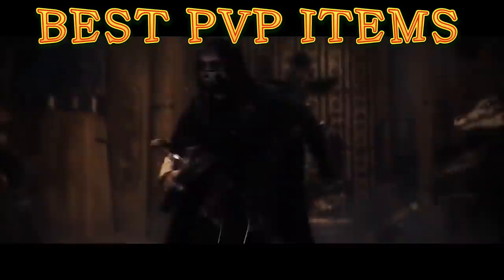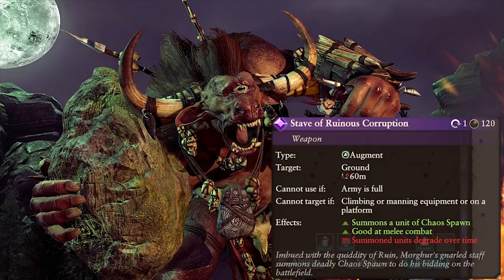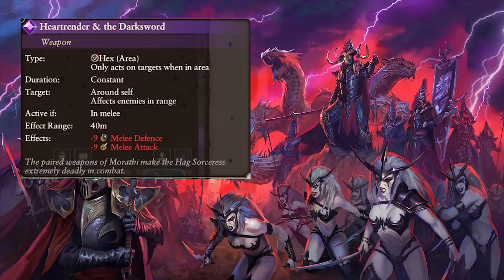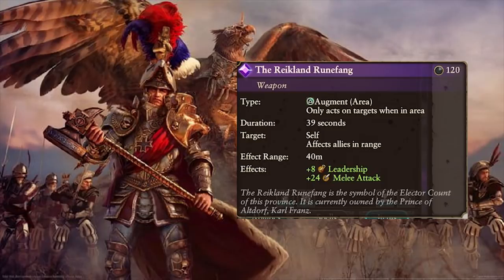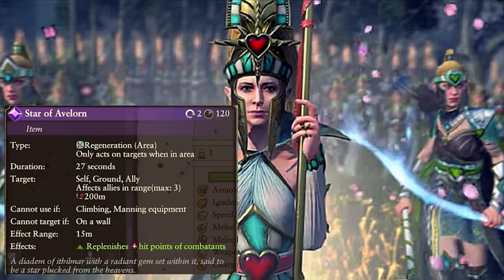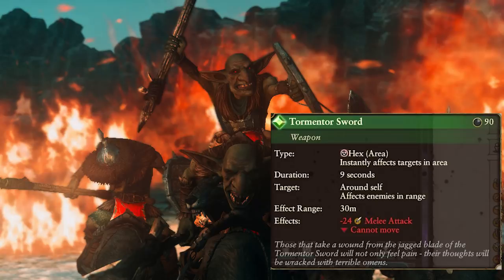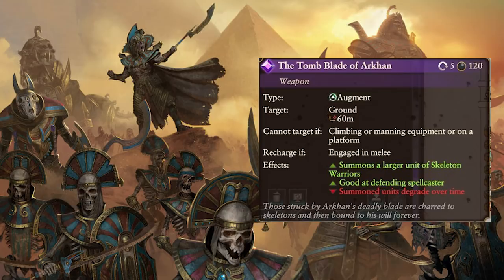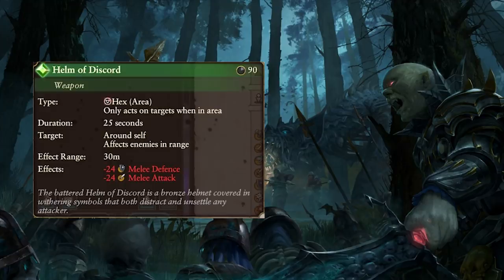The 10 Best Multiplayer Items | Total War Warhammer Series